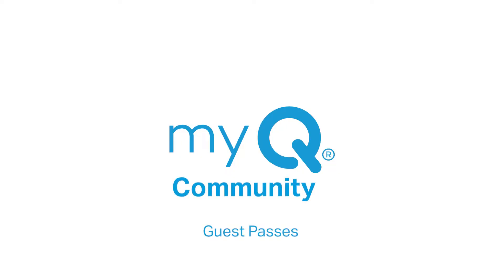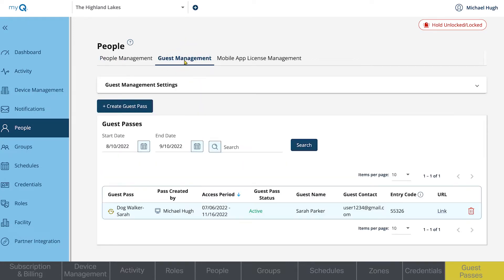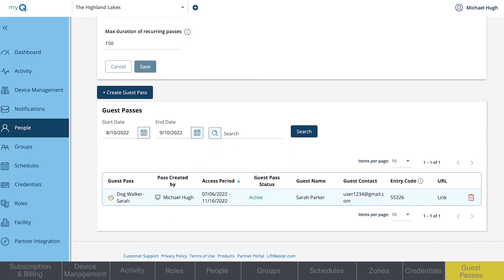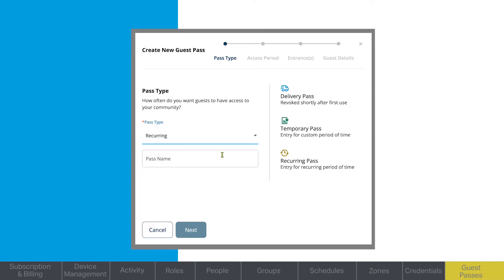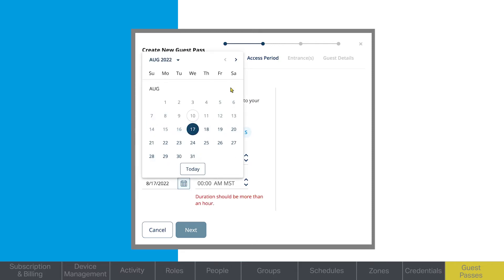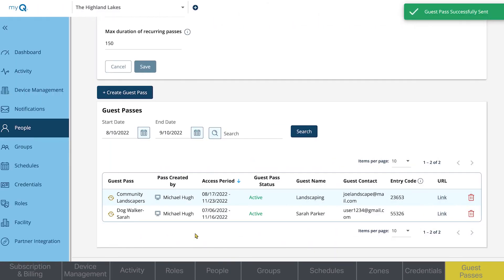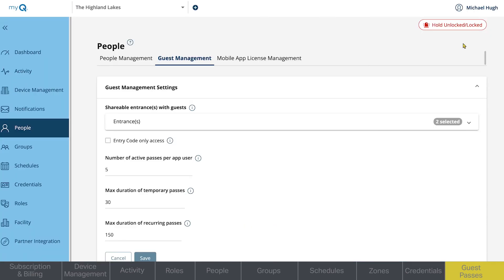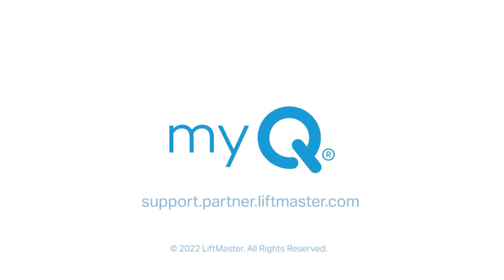Overview of myQ Community's Guest Pass Feature | Support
This video will give you an overview of the Guest Pass feature in the myQ Community Web Portal.